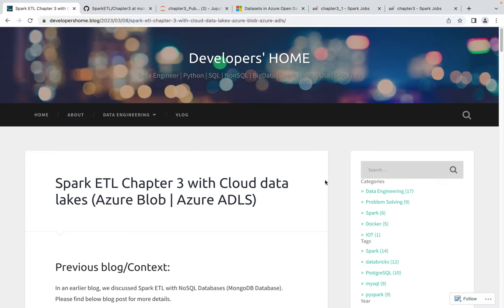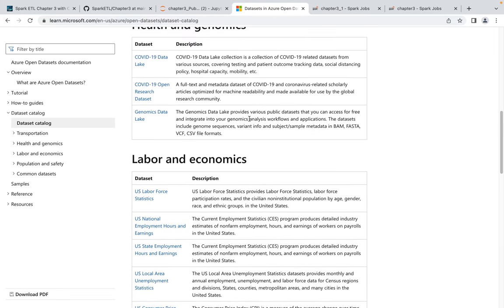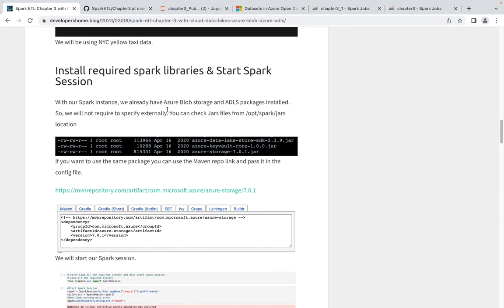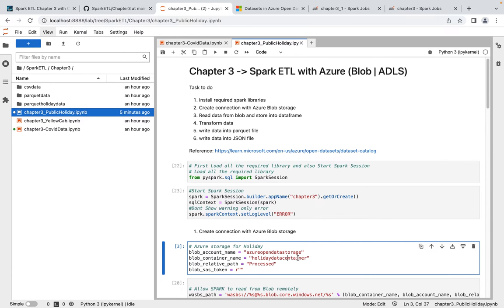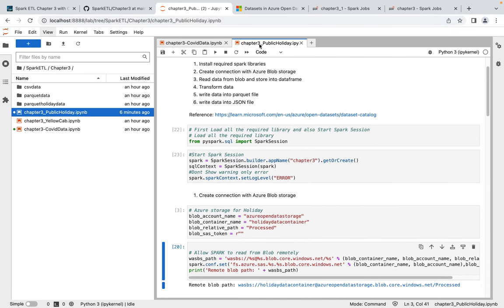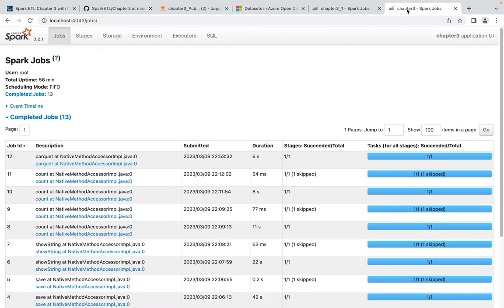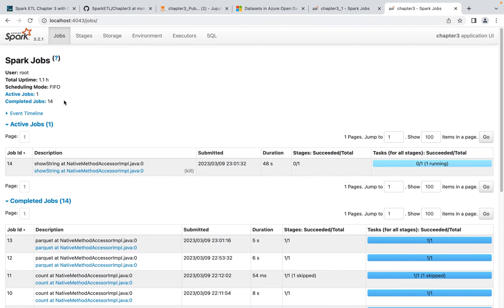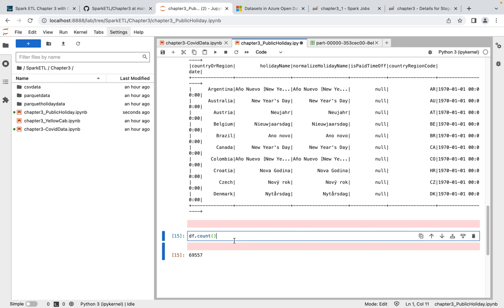Spark ETL with Cloud data lakes (Azure Blob | Azure ADLS)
In this video, we are discussing Spark ETL with MongoDB.

We will discuss Spark ETL pipelines with all of the different types of sources. Detailed Plan:

0. Chapter0 - Spark ETL with Files (JSON | Parquet | CSV | ORC | AVRO)
1. Chapter1 - Spark ETL with SQL Database (MySQL | PostgreSQL)
2. Chapter2 - Spark ETL with NoSQL Database (MongoDB)
3. Chapter3 - Spark ETL with Azure (Blob | ADLS)
4. Chapter4 - Spark ETL with AWS (S3 bucket)
5. Chapter5 - Spark ETL with Hive tables
6. Chapter6 - Spark ETL with APIs
7. Chapter7 - Spark ETL with Lakehouse (Delta)
8. Chapter8 - Spark ETL with Lakehouse (HUDI)
9. Chapter9 - Spark ETL with Lakehouse (Apache Iceberg)
10. Chapter10 - Spark ETL with Lakehouse (Delta vs Iceberg vs HUDI)
11. Chapter11 - Spark ETL with Lakehouse (Delta table Optimization)
12. Chapter12 - Spark ETL with Lakehouse (Apache Kafka)
13. Chapter13 - Spark ETL with GCP (Big Query)
14. Chapter 14 - Spark ETL with Hadoop (Apache Sqoop)